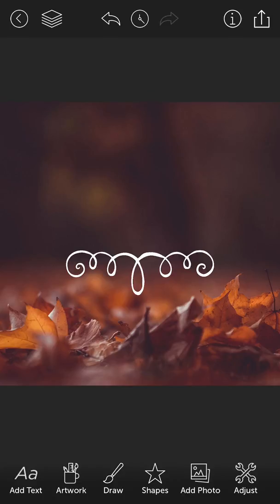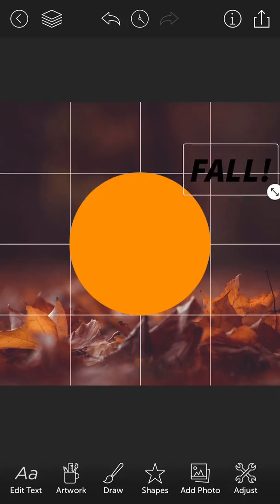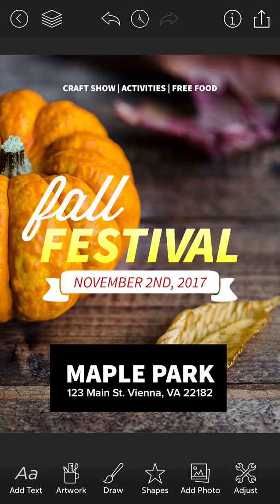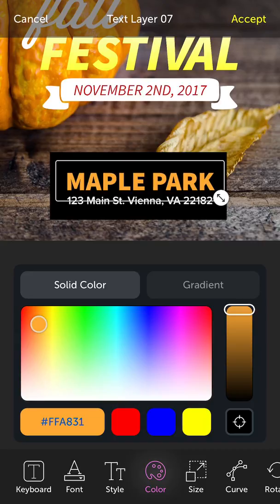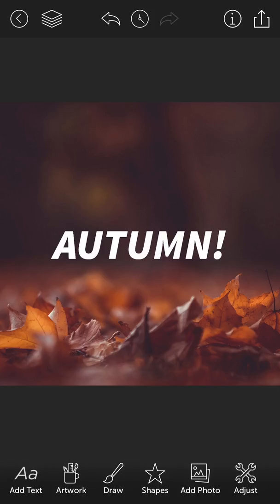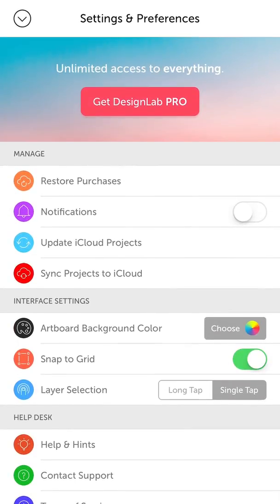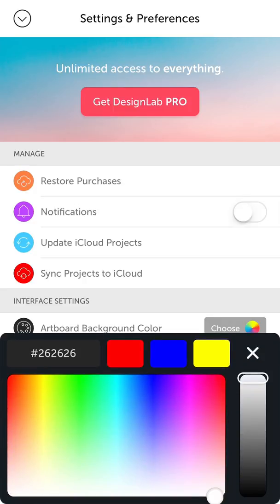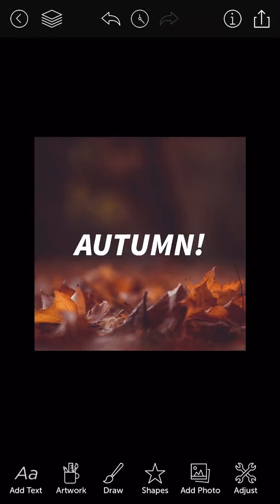DesignLab Tutorial - 5 Tips & Tricks When Using DesignLab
We cover 5 tips & tricks that might come in handy when using DesignLab for iOS.

1. How to erase an elements
2. How to reorganize layers
3. Using the eyedropper to get the right color
4. Toggle snap-to-grid on/off
5. Change artboard color